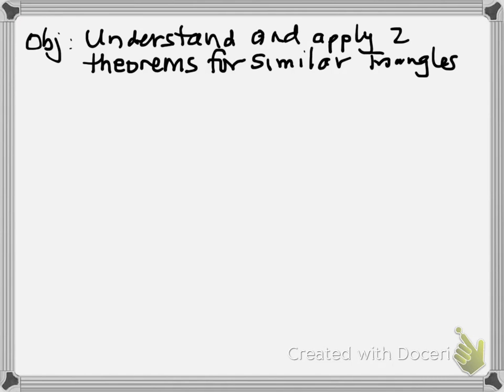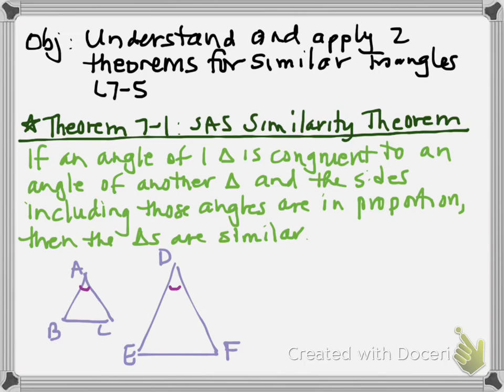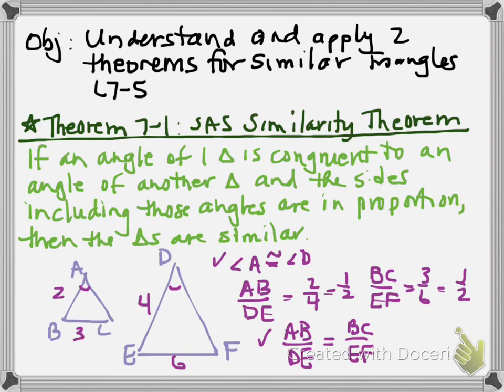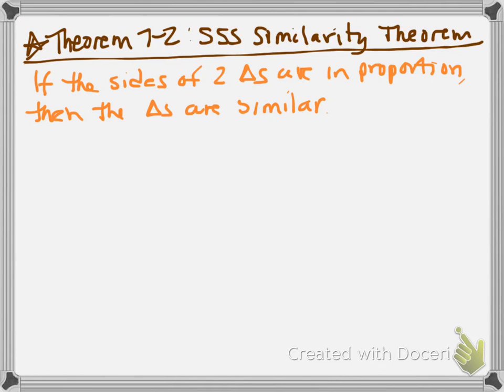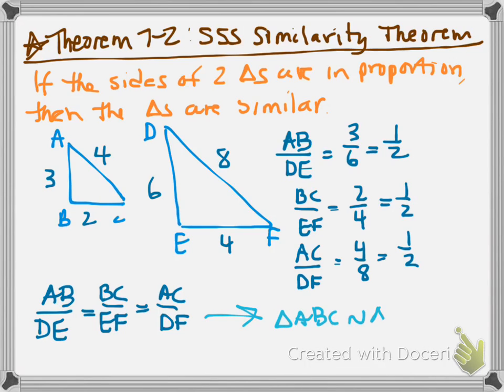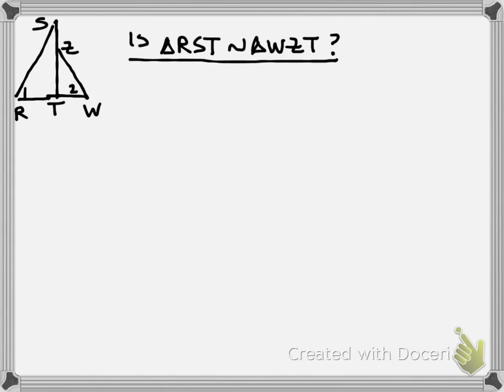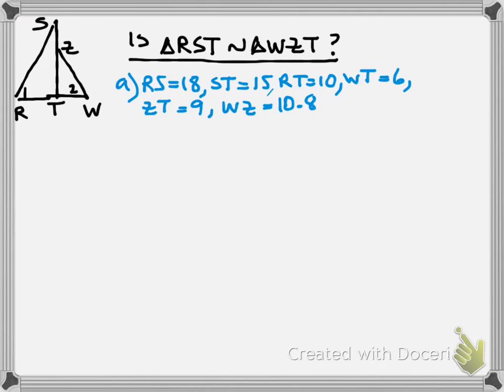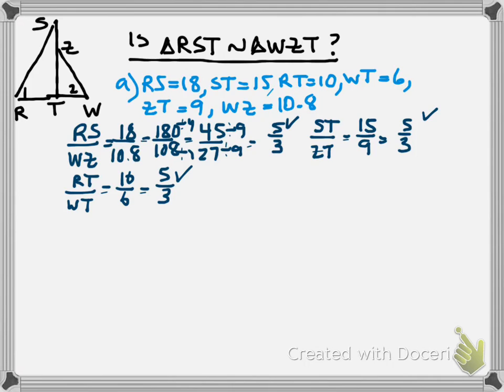Theorems for Similar Triangles